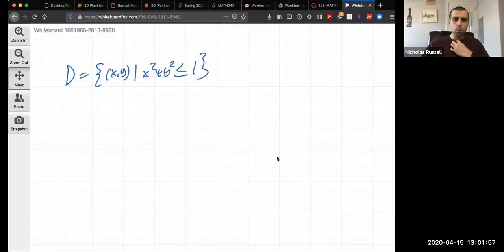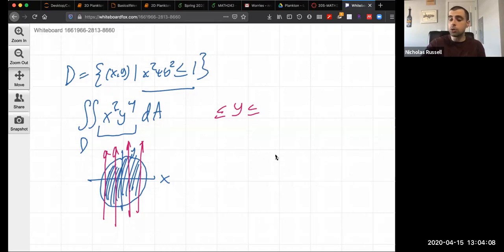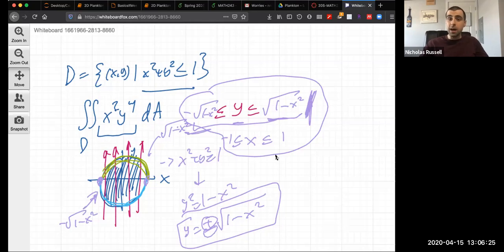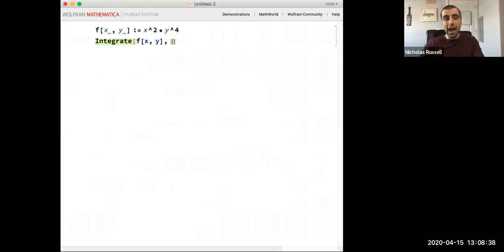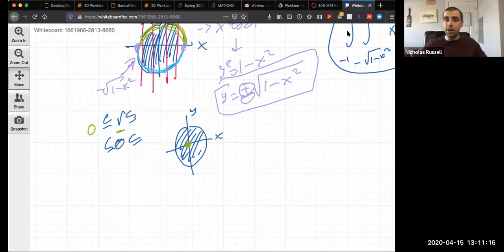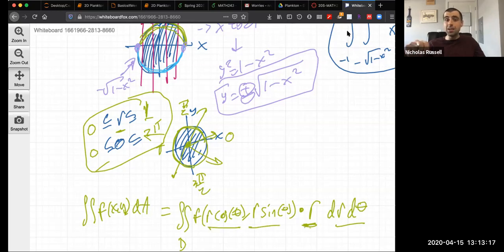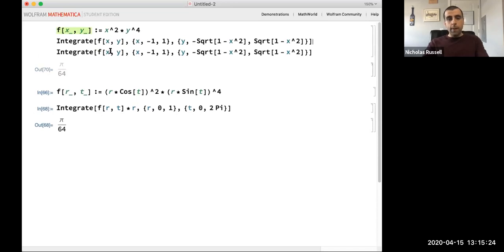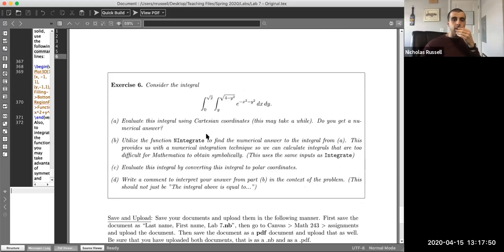Lab 7 - Double Integration in Mathematica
In this video, we discuss Double Integration techniques in Mathematica, regarding rectangular, general, and polar regions.